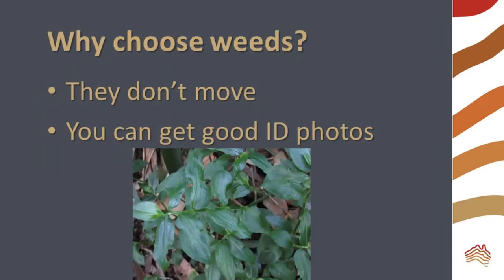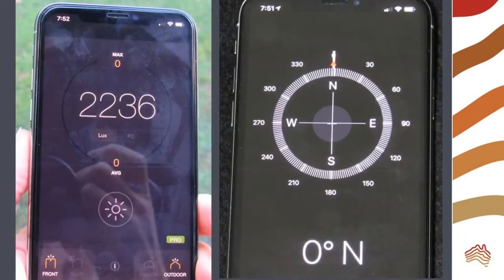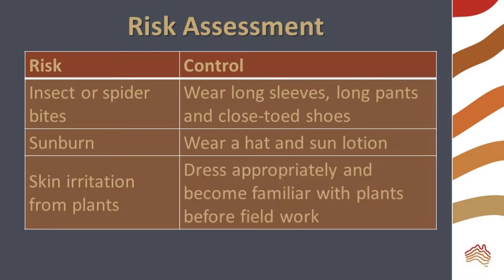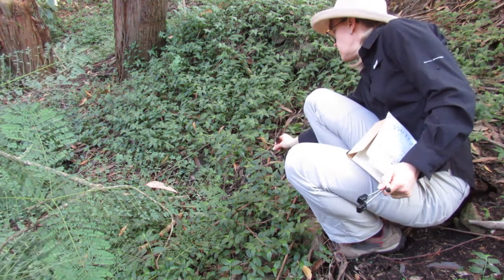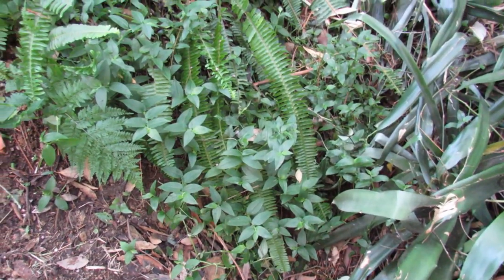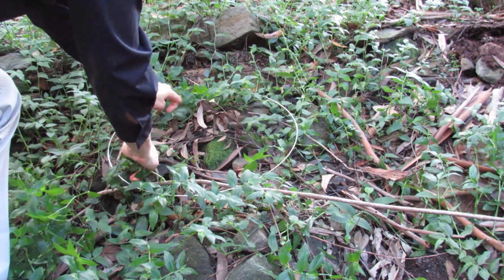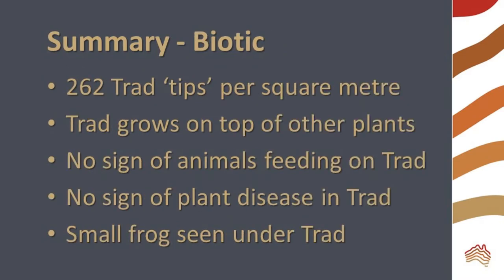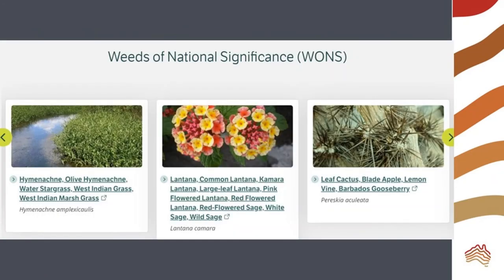Introduced Species Field Study Methods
How can you conduct a field study to investigate the introduced species in your area. Find out in this video.